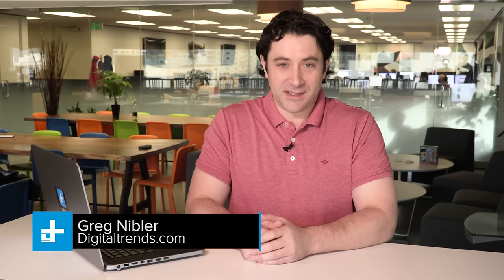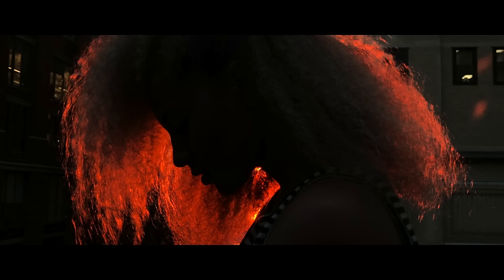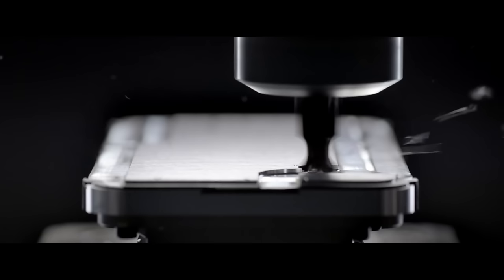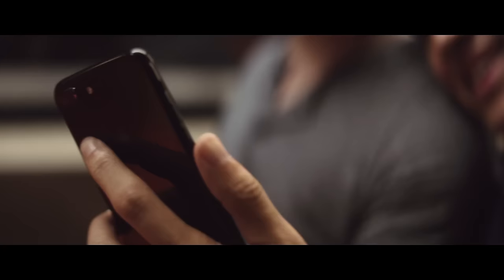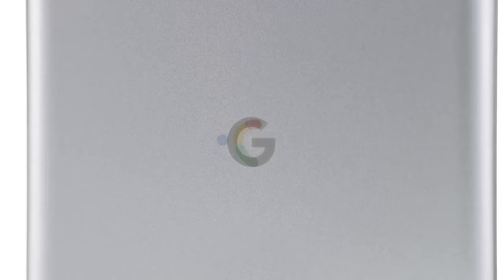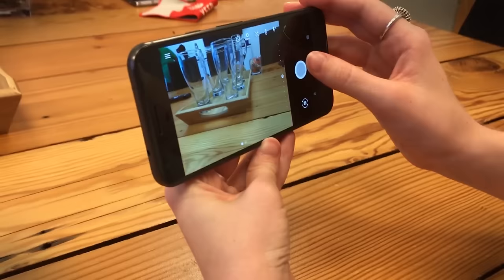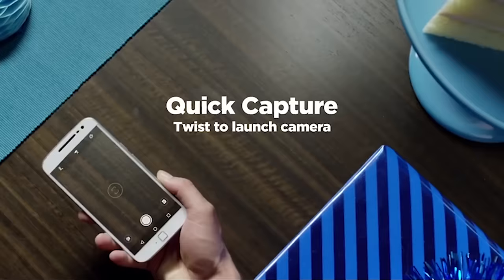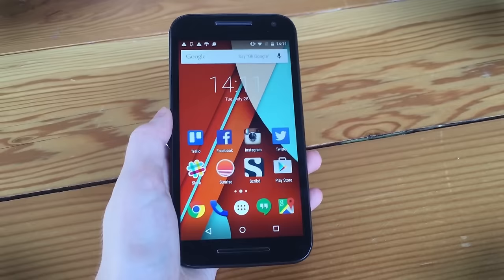The Best Smartphones of 2016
Every year we see new smartphones come out that are faster, pack in more features, and just do more. your handheld device is the most important and personal tech we own amd that’s why it’s  so important to pick the best phone for your needs.

There isn't one best smartphone for everyone, that's why we've broken down our best of list to let both Android and iOS users what to look for. Also, for those on a budget we have something for you too.